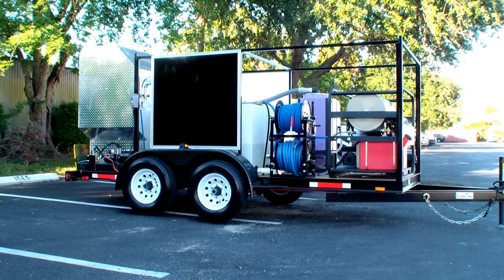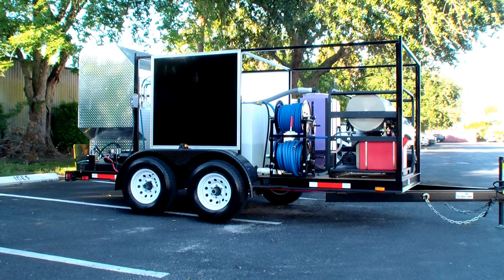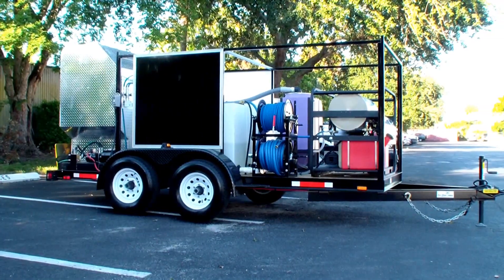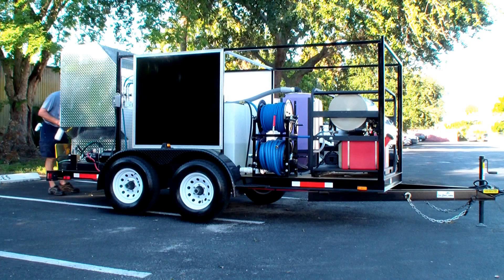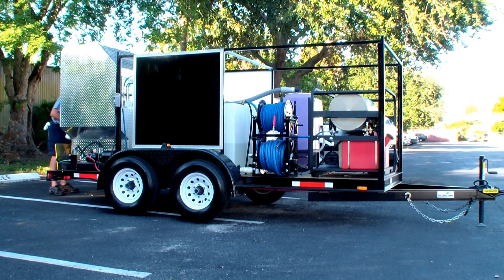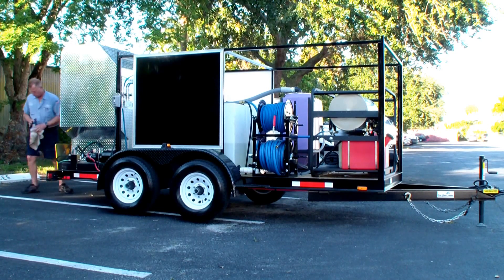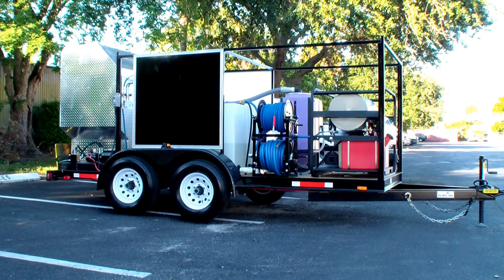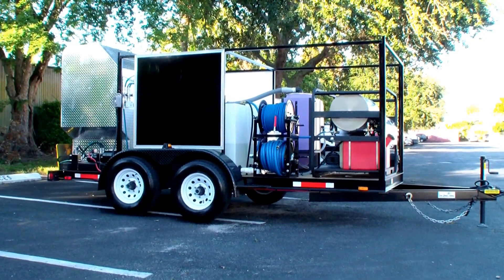Trash bin cleaning system with on-board waste water recovery & filtration.